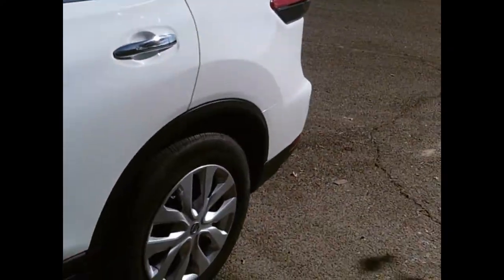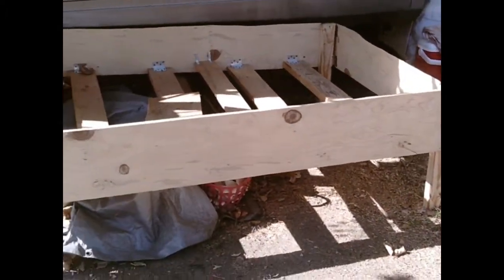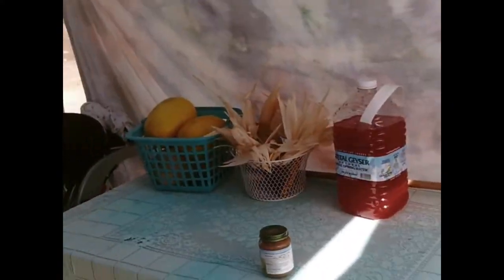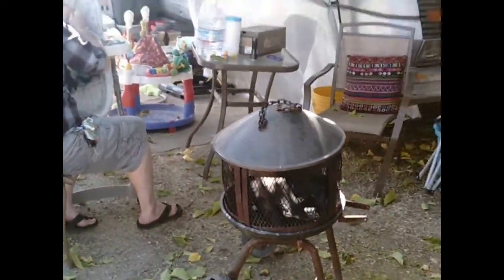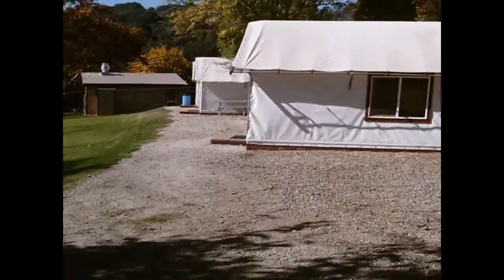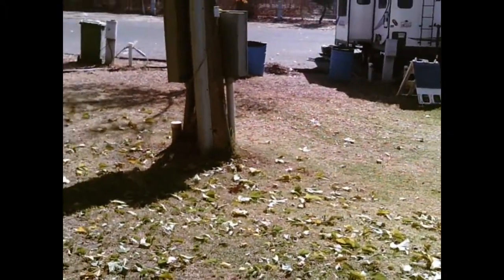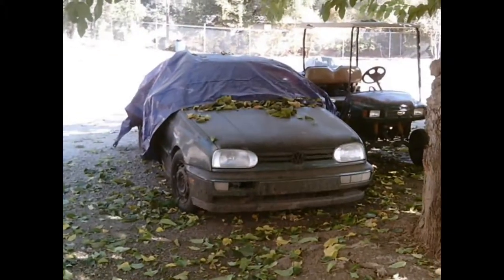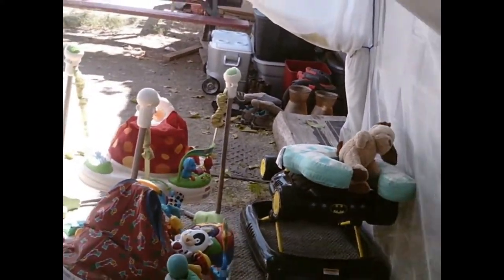Outside dining area and outdoor play area, RV Style!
Hi Everyone! I am so happy you stopped by. Today I am sharing with you a tour of our outside living space that we use all day every day. Living in a small space you must have a nice area outide to play and eat at. To me it is a must have living as a full time RVer.